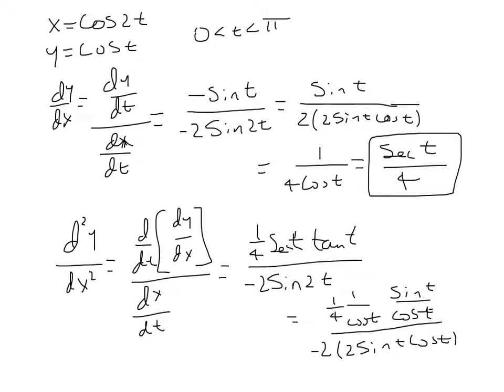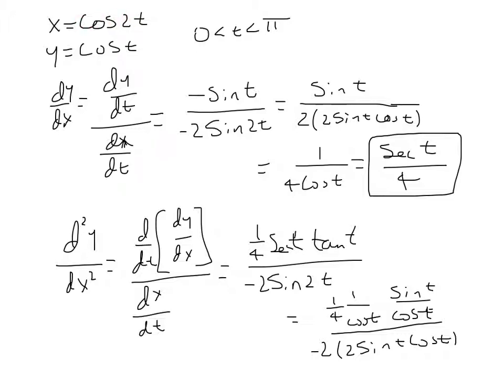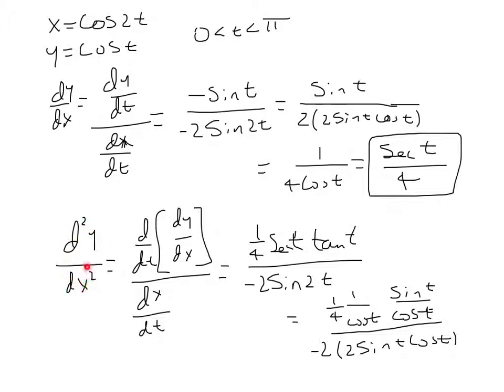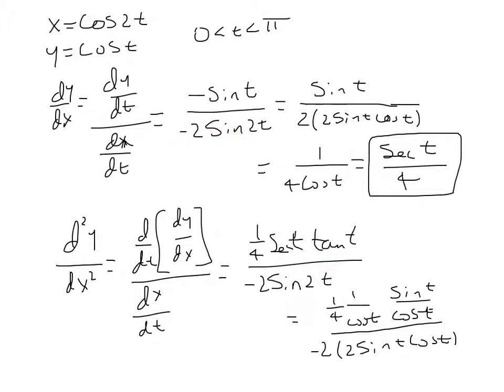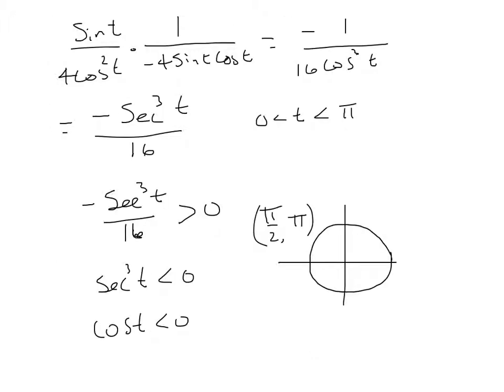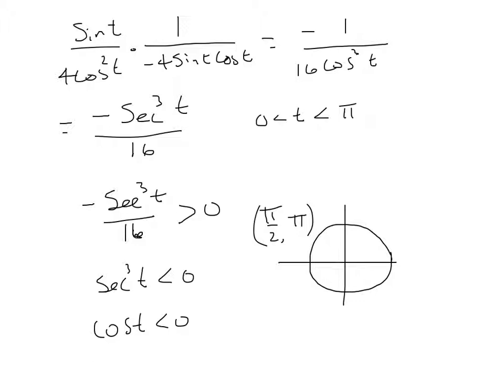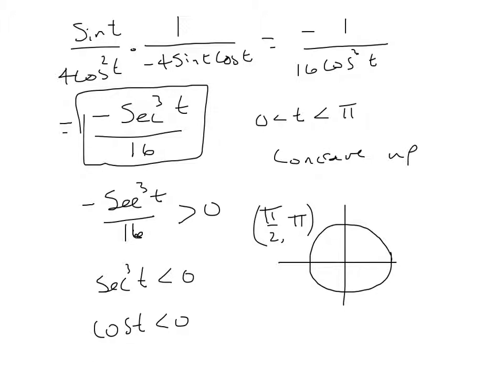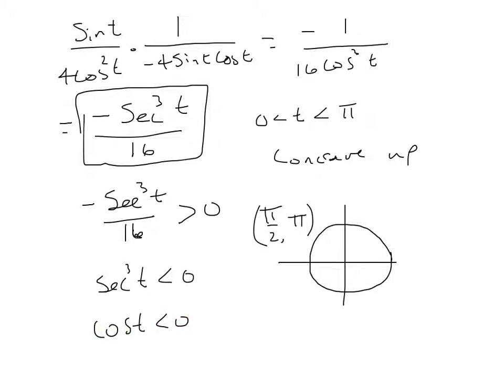Parametric derivatives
Parametric derivatives and con cavity for parametric equations